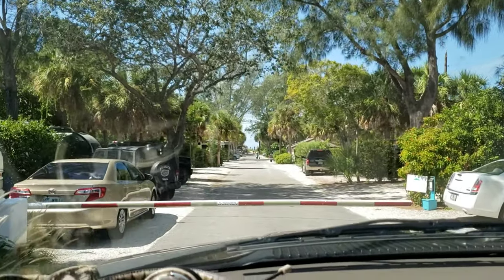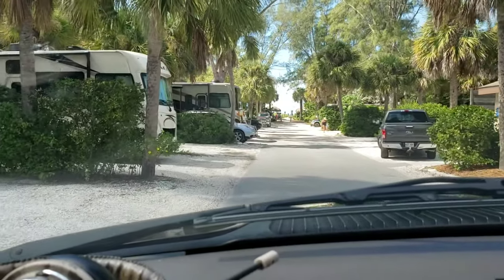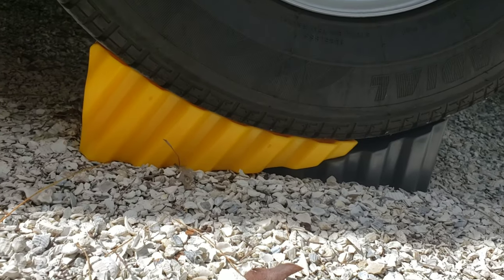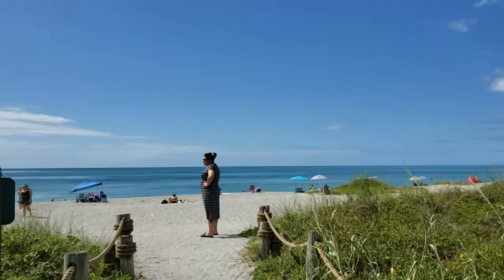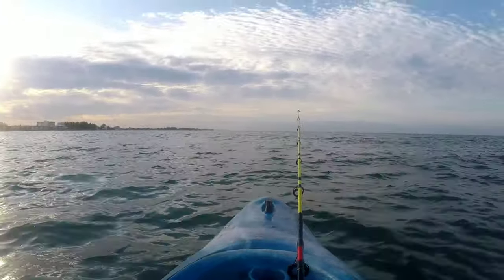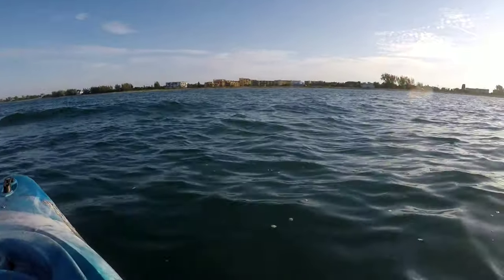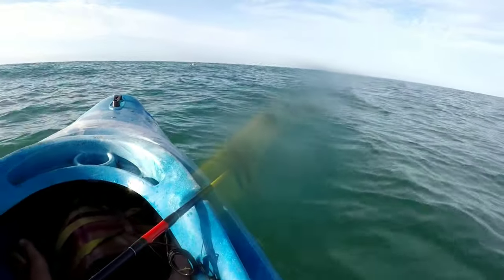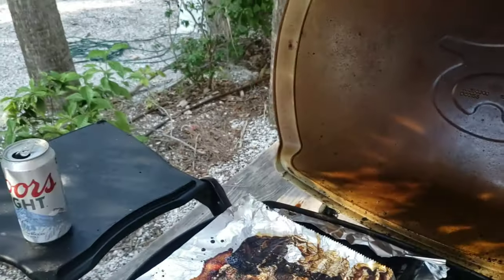The trailer Trash Chronicles part 6 (turtle beach,Siesta Key Fl.)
Our sixth stop on our adventure brings us to turtle beach, Siesta key fl.! Such a nice place to stay,kinda tight but doable. For sure be prepared to spray for ants though! Dont feel weird, or bad for using the good stuff (orthomax home defense)  because we try to use lemon juice usually,and typically it works, but not for these resilient suckers!